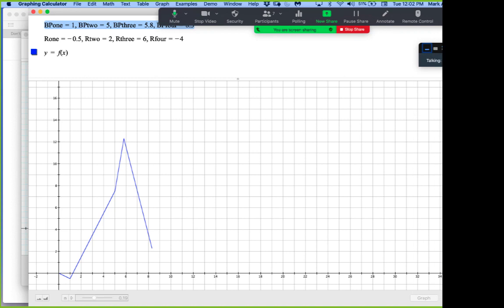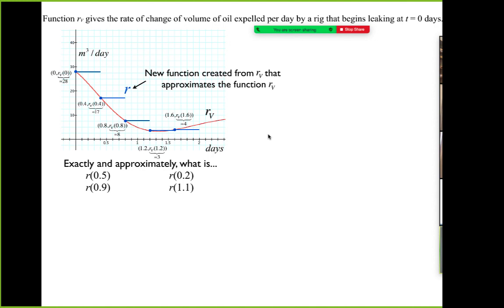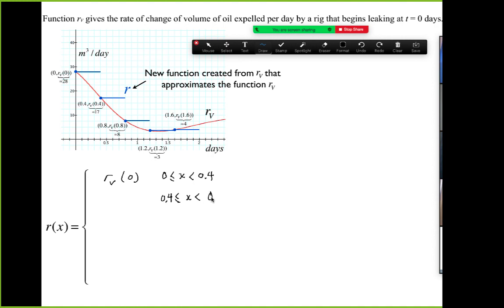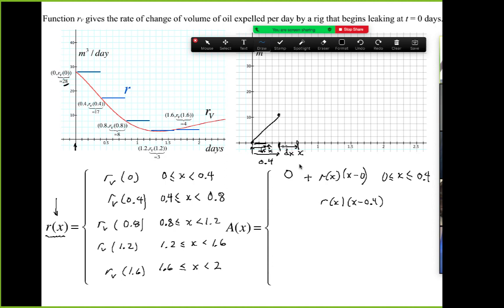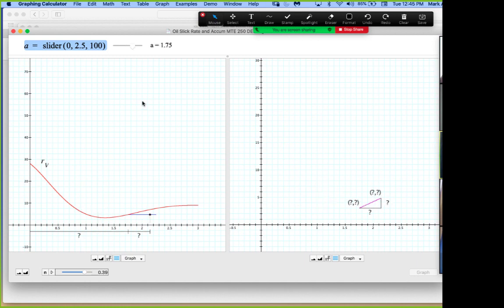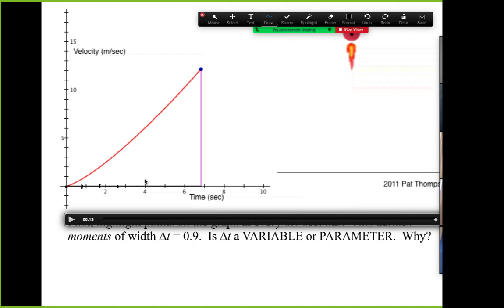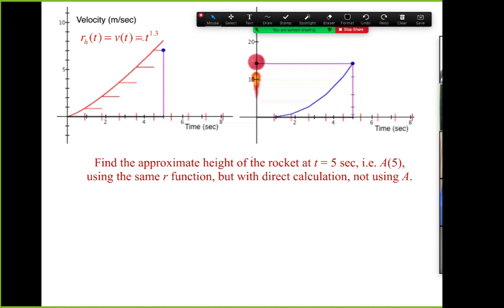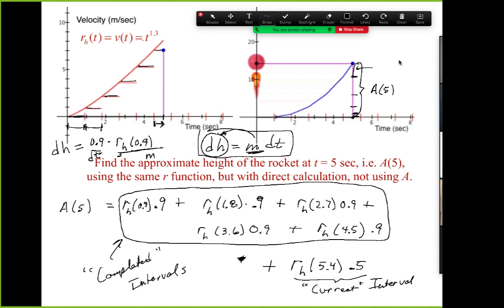MTE 250 Tu Sep 29: Rate to Accum Oil & Rocket Bball